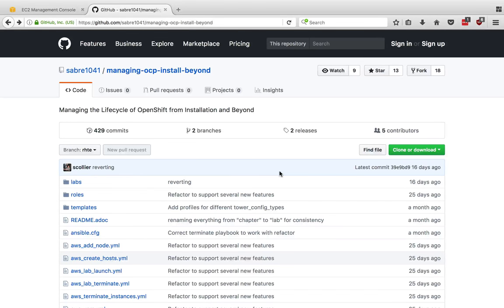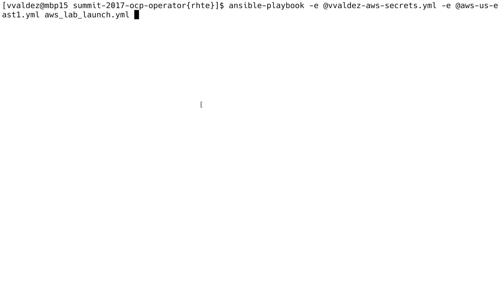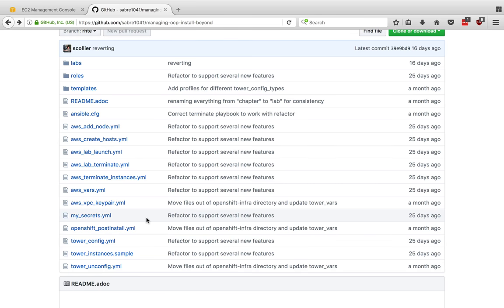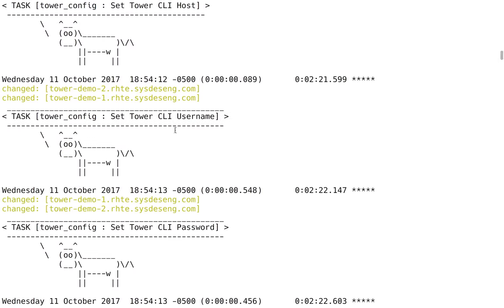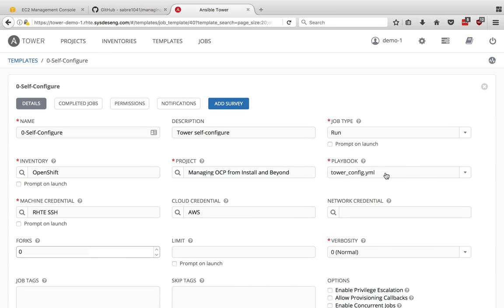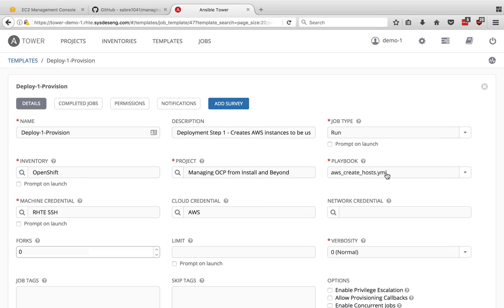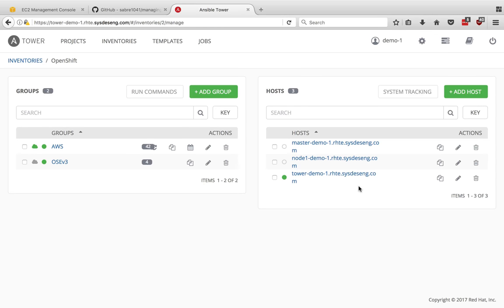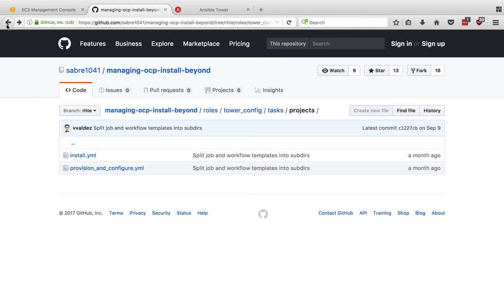Automating Ansible Tower (OCP Operator Lab part 1)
In this video I share some automation we built for configuring Ansible Tower for different scenarios depending on the target audience. This is part 1 in a series for several labs we have hosted to deploy OpenShift Container Platform with Ansible Tower and go on to deploy Red Hat CloudForms and explore each product.